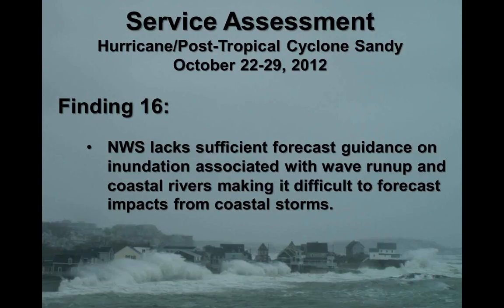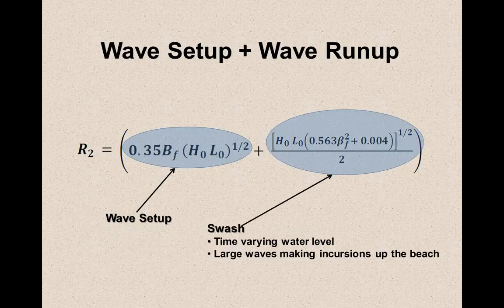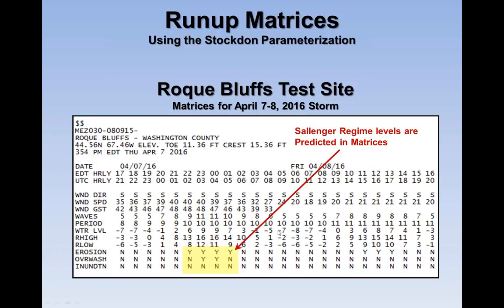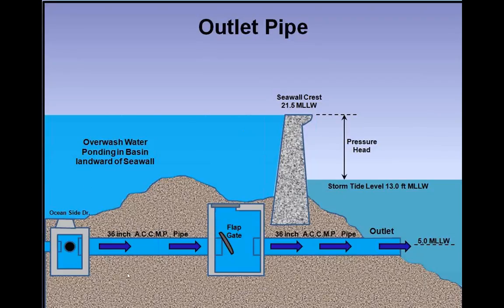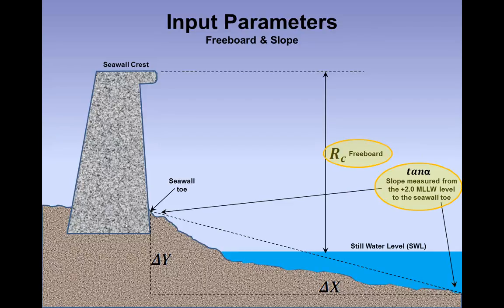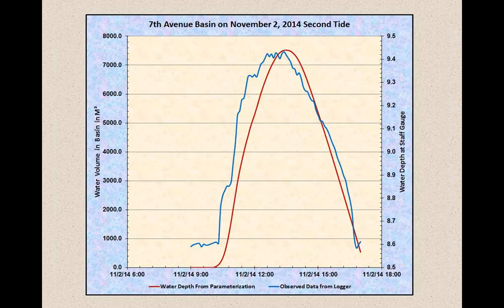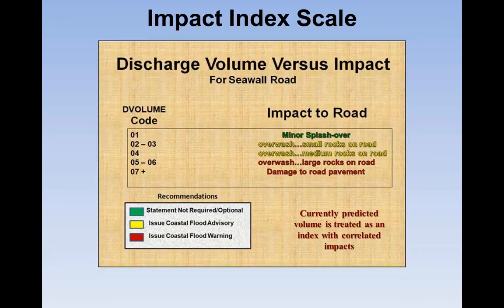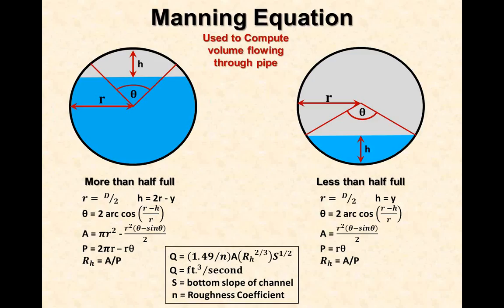VLabForumJuly2016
VLab Forum presentation at the July 2016 meeting. Featured a talk by Anthony Mignone titled "Forecasting Wave Runup and Overtopping"